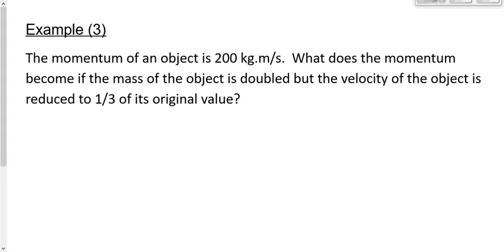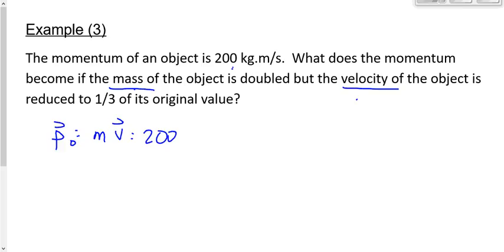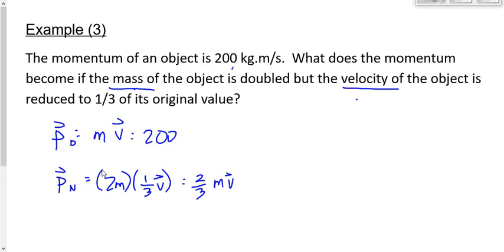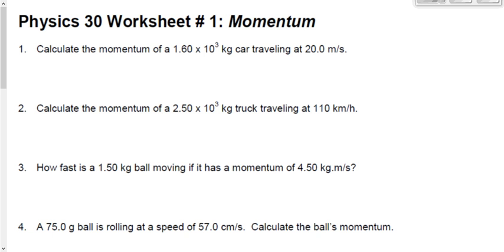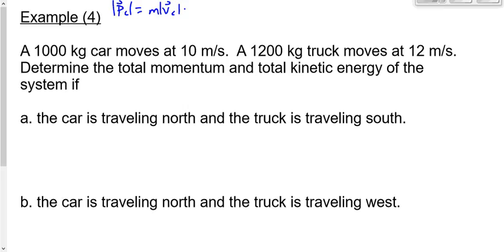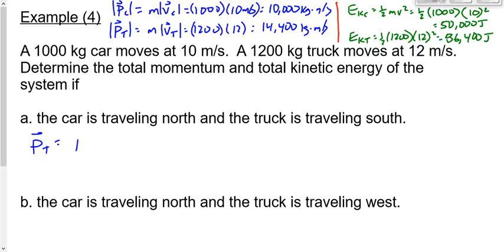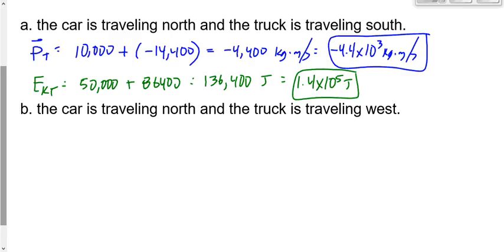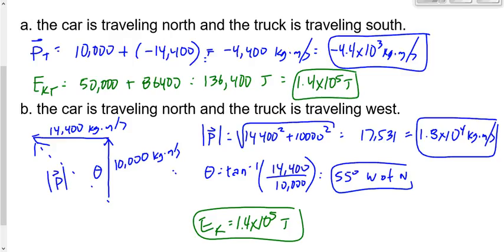(103-P3017S) Momentum Continued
Continuation of momentum.